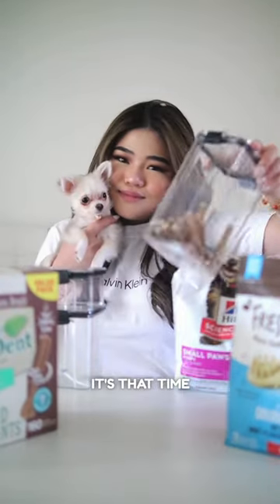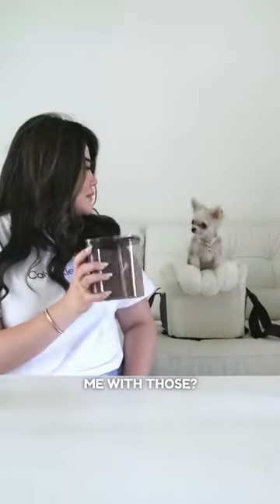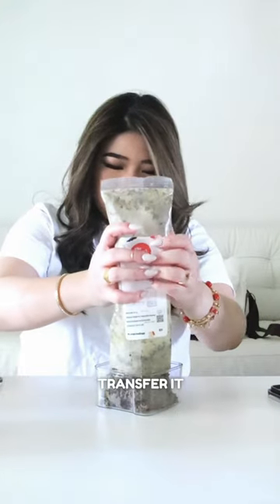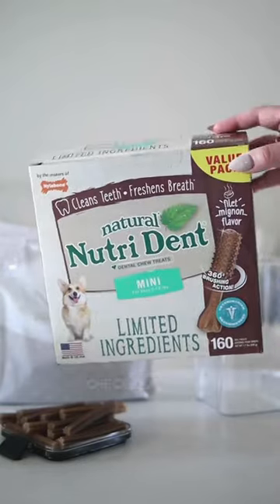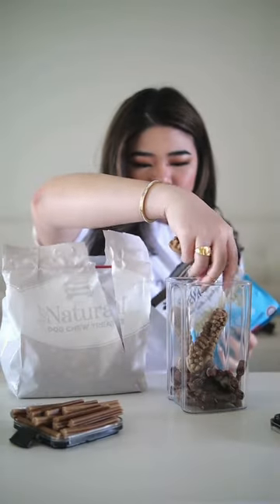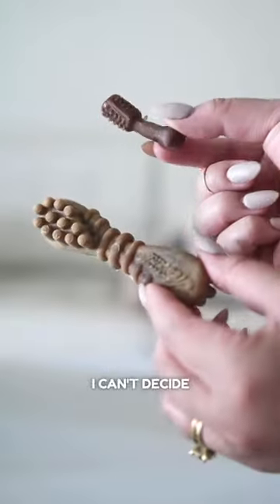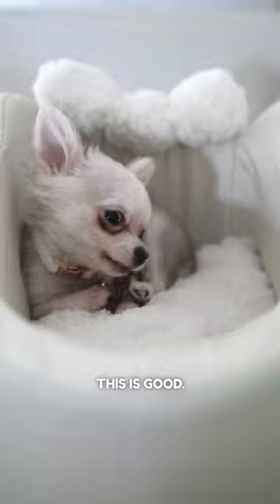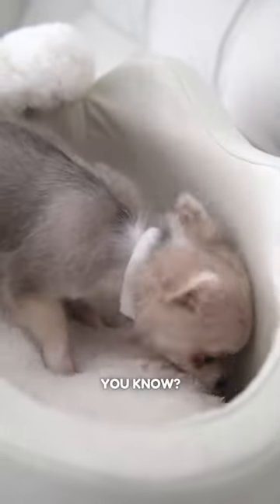Barley’s food container refill day! 🐾🤍FULL VIDEO